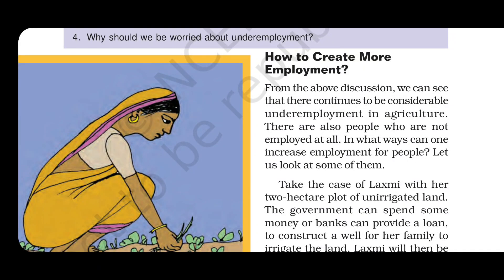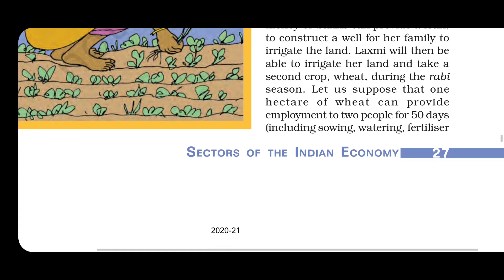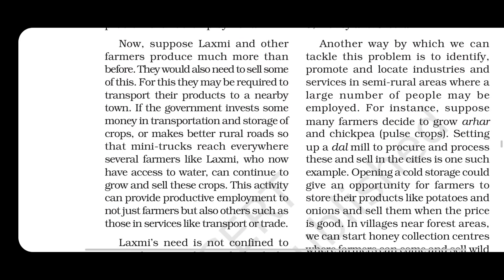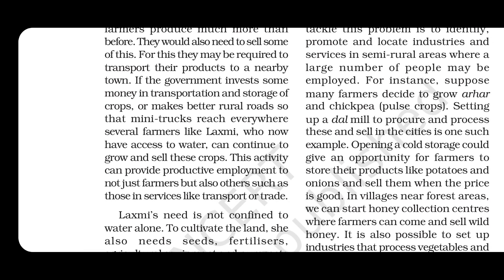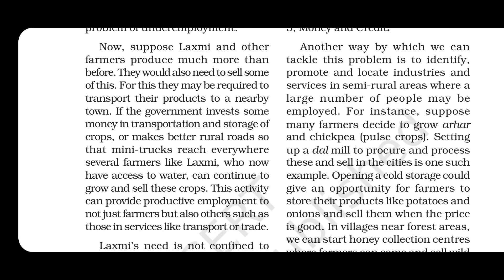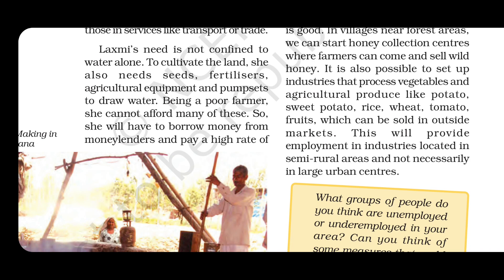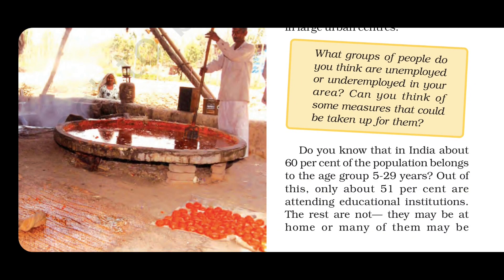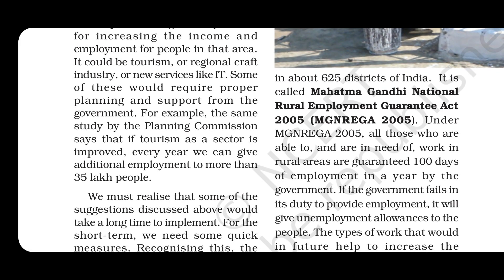Sectors of the Indian Economy, Part 4, CBSE, Class : X ,Subject: Economics